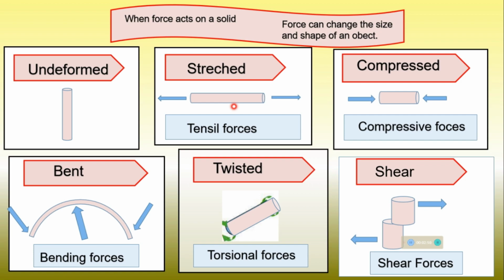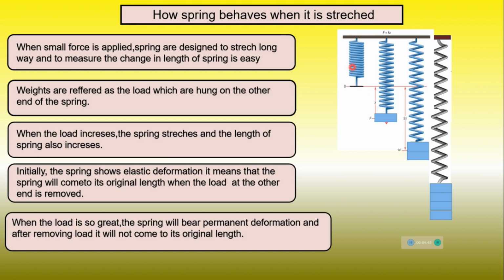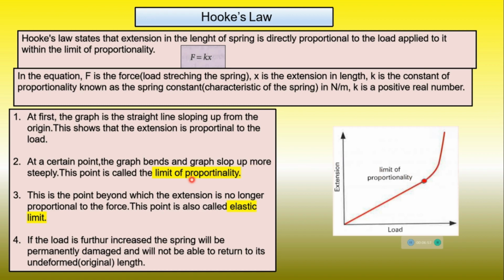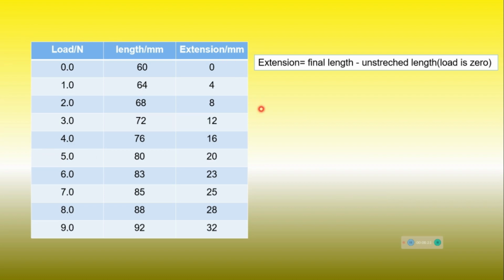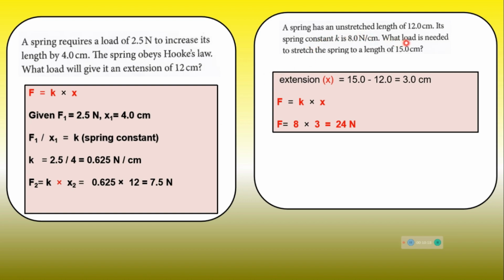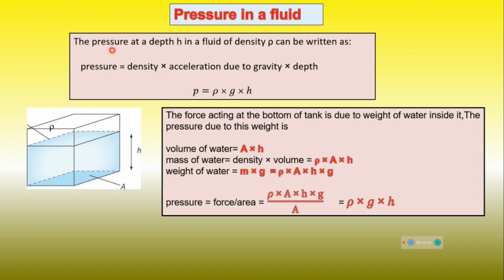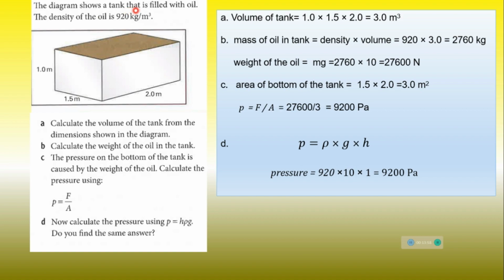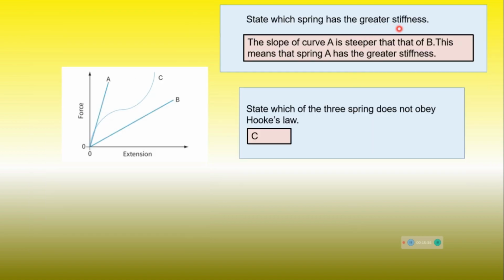hookeslaw springconstant physicsonlinetutoring pressure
# Wave of Physics
IGCSEPhysicsHooke's Law Define the spring constant as force per unit
extension and use the equation k = F/x Pressure in a fluid Spring Constant,